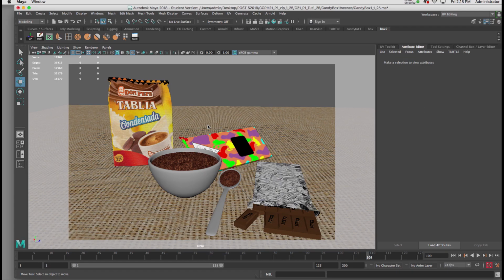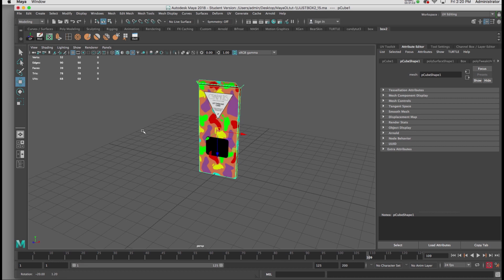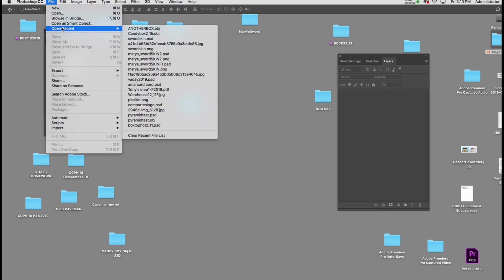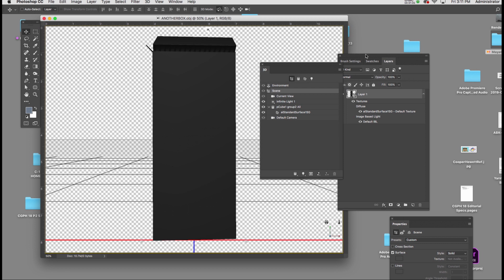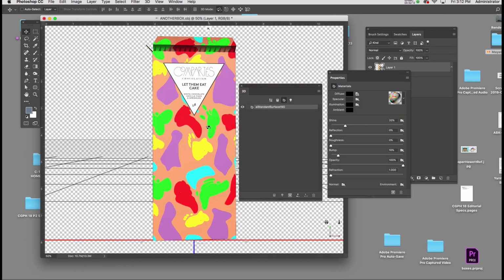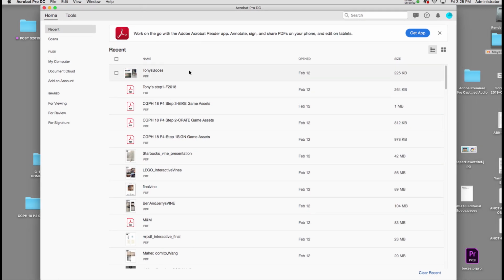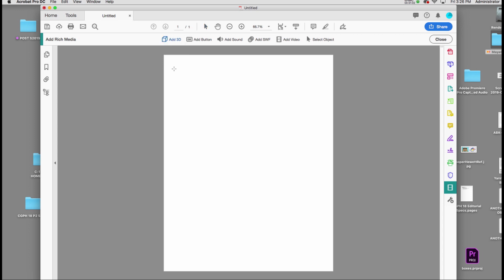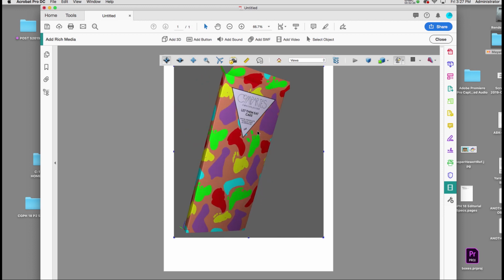6 convert OBJ u3D